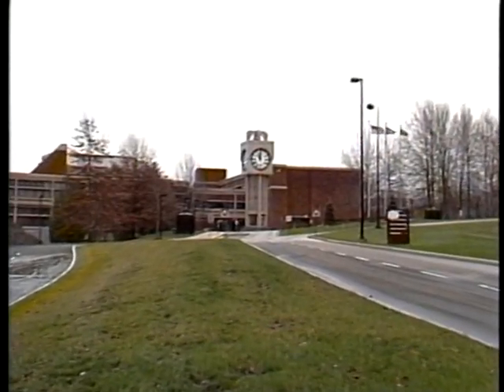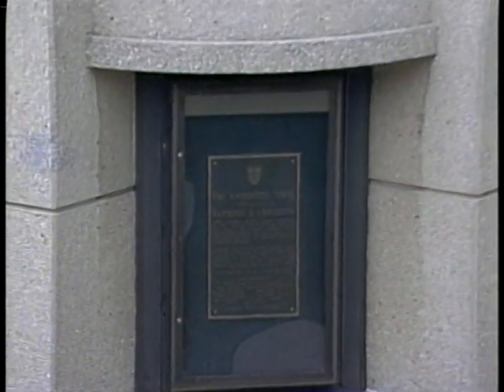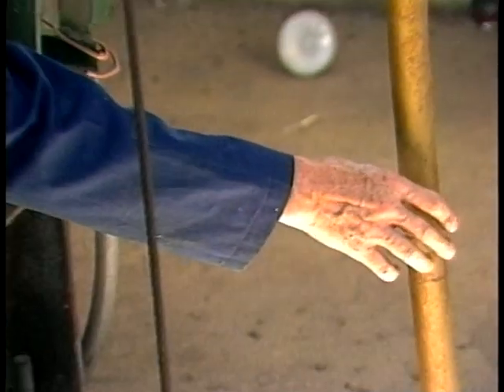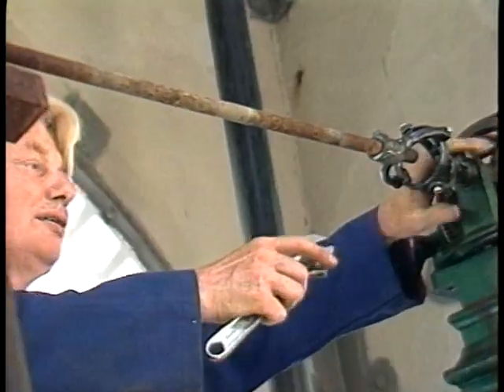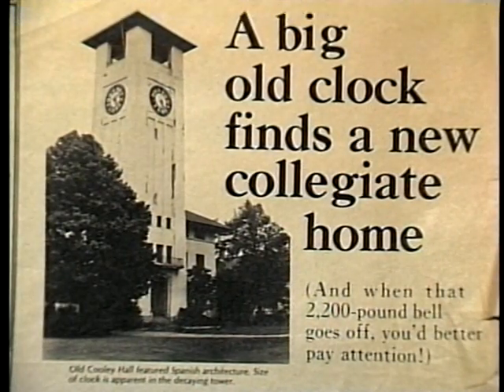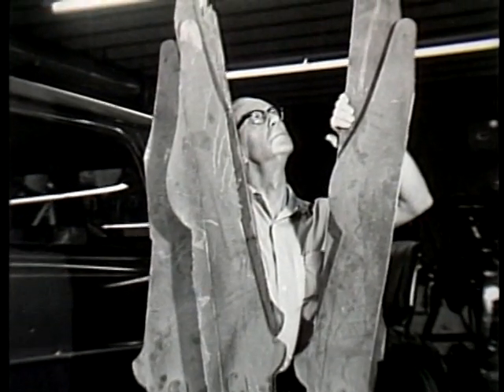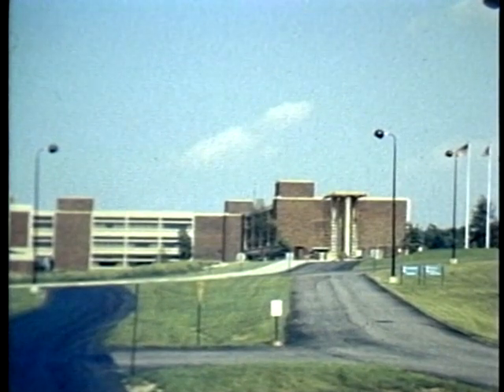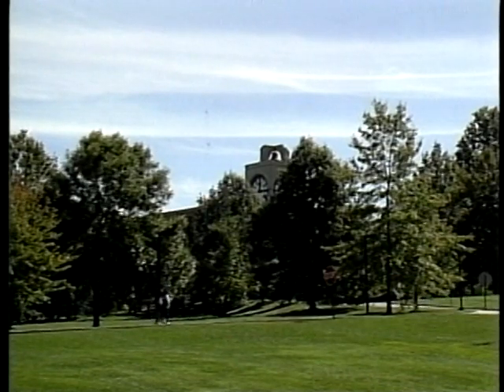The Armington Clocktower - Timepieces 1993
Learn how Lakeland's famous landmark, the Armington Clocktower, became a beloved part of the campus in 1972. It was dedicated to Raymond Q. Armington, who chaired the highly successful capital fund campaign that raised funds toward the college's first permanent campus building.